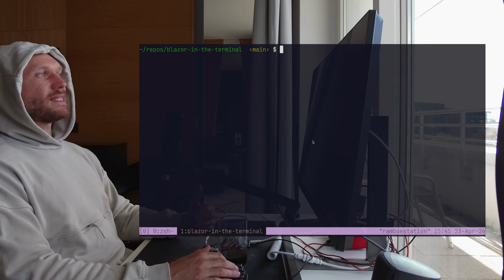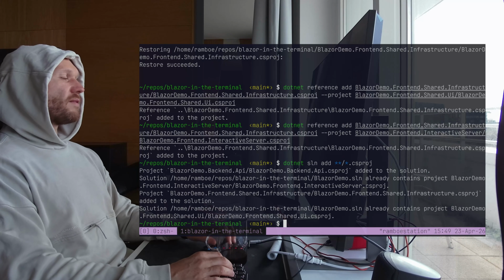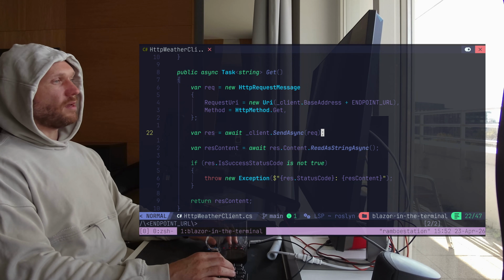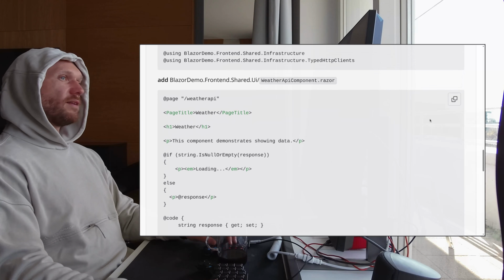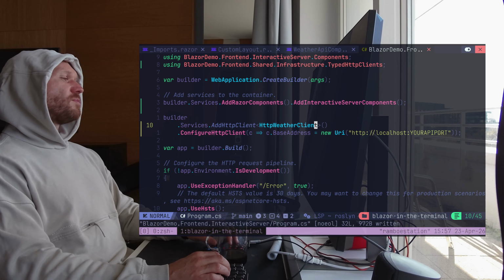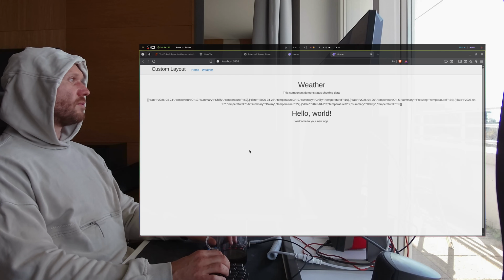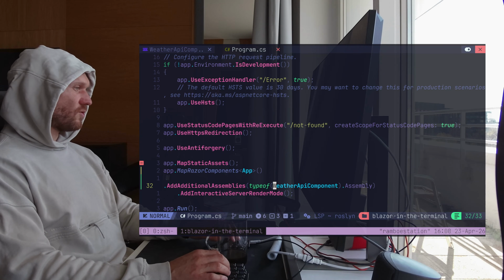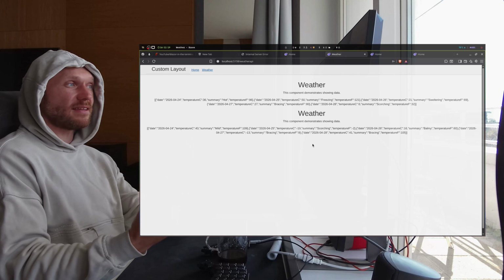nvim + C#: Blazor in the Terminal | Ep.2 Backend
Part 2 of Blazor in the Terminal: extend the solution with a minimal ASP.NET Core Web API, introduce a shared infrastructure class library, and implement typed HTTP clients to connect your Blazor Server frontend to the backend. Covers project references, dependency injection, and fixing routable component discovery across assemblies.

# timestamps

0:00 intro
00:20 Extending the Solution
02:18 using the shared infrastructure
06:55 testing the application
09:24 fixing the 404